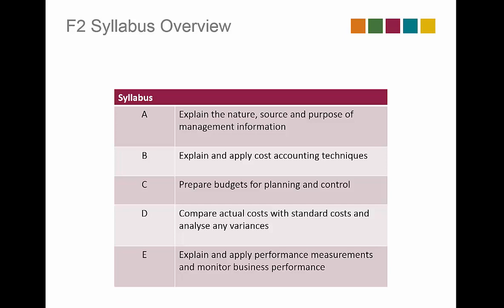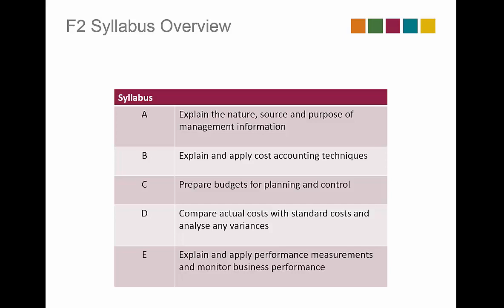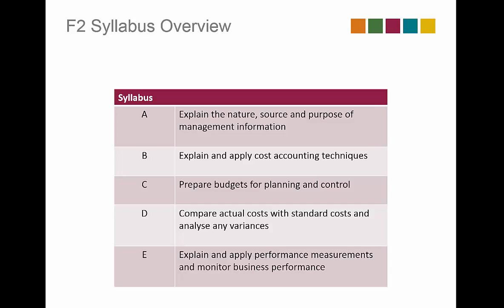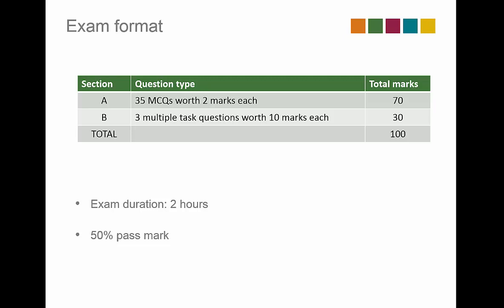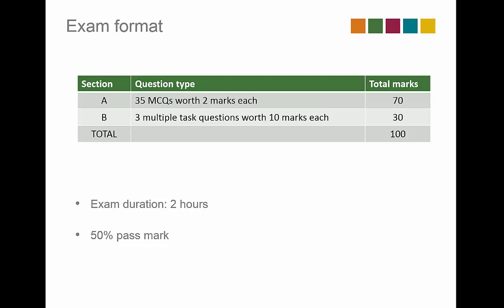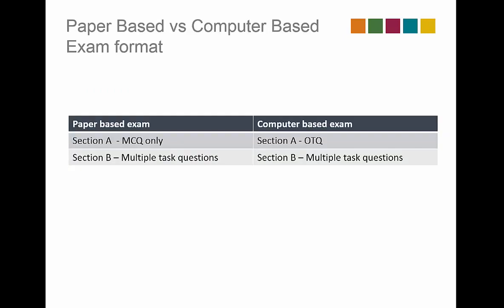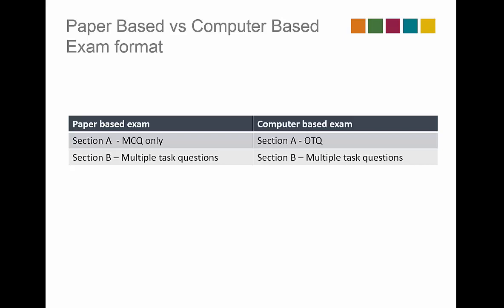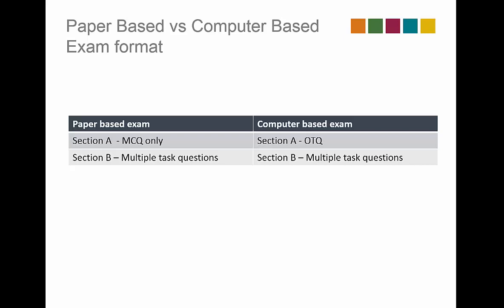ACCA: Intro to F3(FA)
To help you get started, here is a quick intro to FA.